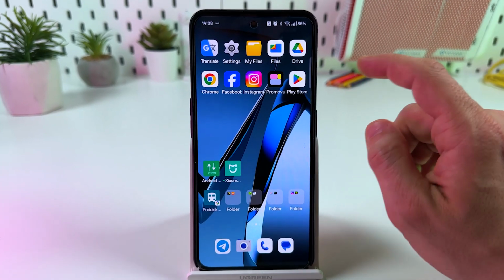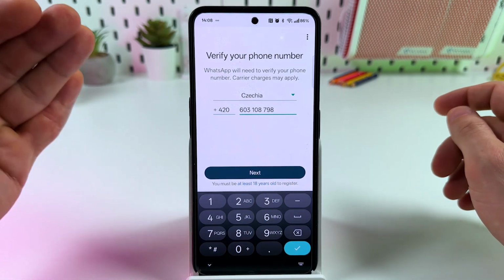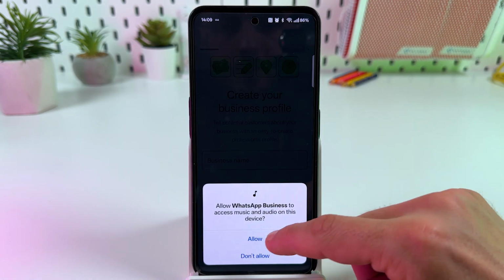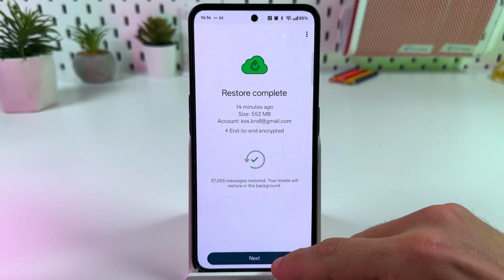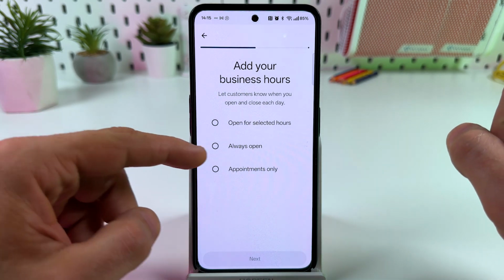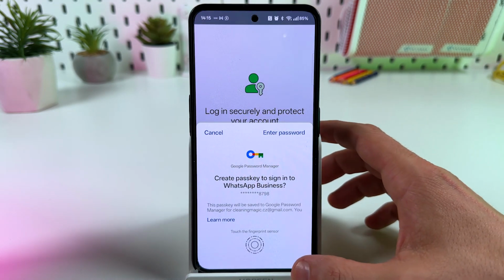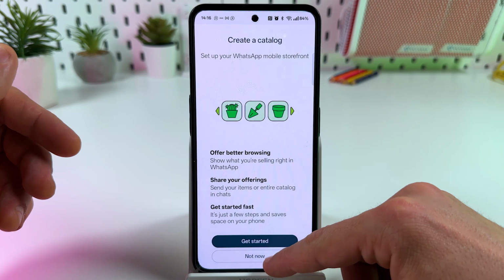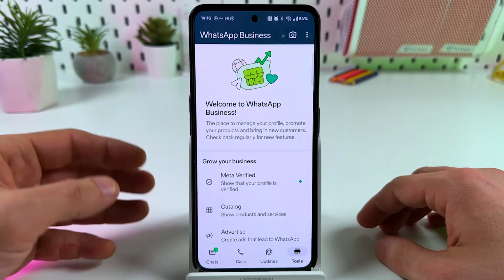How to Set Up a WhatsApp Business Account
Discover the ease and benefits of setting up a WhatsApp Business account with this comprehensive guide. I walk you through every step, from downloading the app to filling out your company profile. Learn to leverage key tools for better message management and business growth right from your phone. This easy-to-follow tutorial is perfect for entrepreneurs eager to connect with their customers more effectively using WhatsApp Business.

This video also covers the following topics:
Step-by-Step Tutorial to Establishing a WhatsApp Business Profile
Create and Optimize Your WhatsApp Business Account Easily